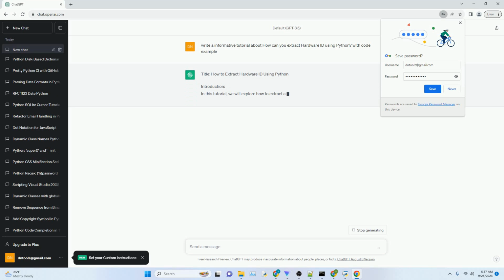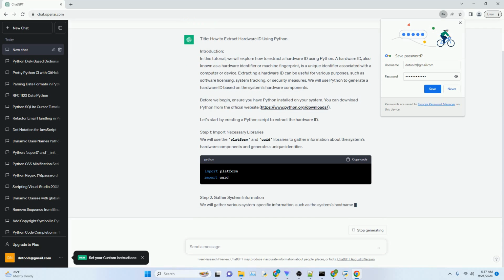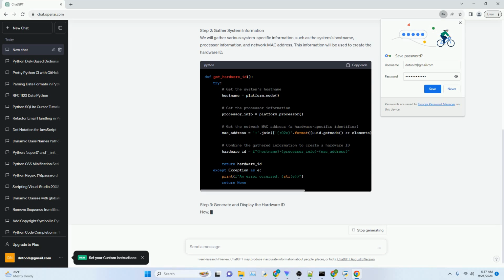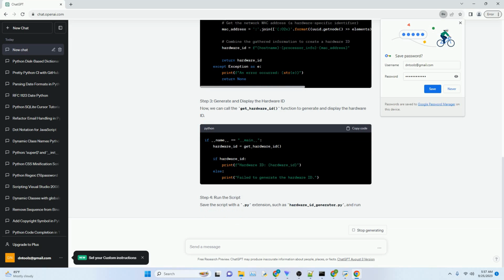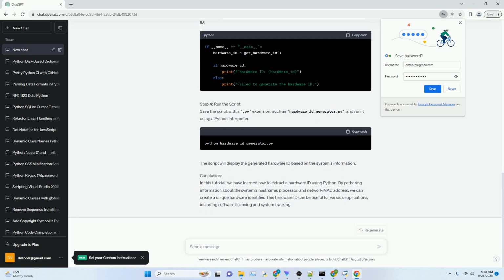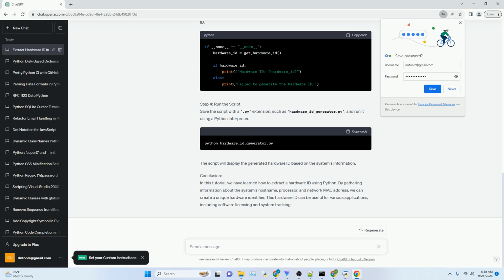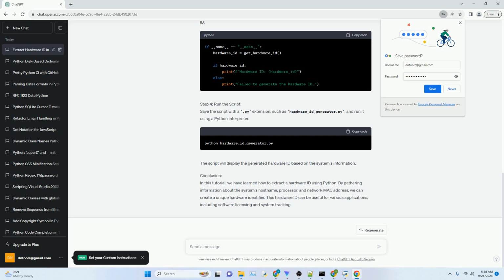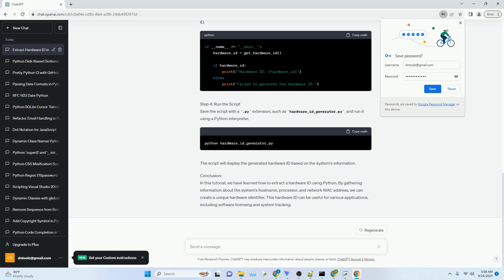How can you extract Hardware ID using Python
title: how to extract hardware id using python
introduction:
in this tutorial, we will explore how to extract a hardware id using python. a hardware id, also known as a hardware identifier or machine fingerprint, is a unique identifier associated with a computer or device. extracting a hardware id can be useful for various purposes, such as software licensing, system tracking, or security measures. we will use python to generate a hardware id based on the system's hardware components.
before we begin, ensure you have python installed on your system. you can download python from the official
let's start by creating a python script to extract the hardware id.
we will use the platform and uuid libraries to gather information about the system's hardware components and generate a unique identifier.
step 2: gather system information
we will gather various system-specific information, such as the system's hostname, processor information, and network mac address. this information will be used to create the hardware id.
step 3: generate and display the hardware id
now, we can call the get_hardware_id() function to generate and display the hardware id.
save the script with a .py extension, such as hardware_id_generator.py, and run it using a python interpreter.
the script will display the generated hardware id based on the system's information.
conclusion:
in this tutorial, we have learned how to extract a hardware id using python. by gathering information about the system's hostname, processor, and network mac address, we can create a unique hardware identifier. this hardware id can be useful for various applications, including software licensing and system tracking.